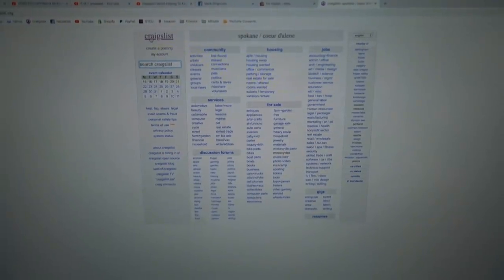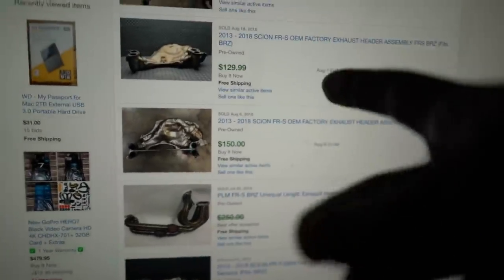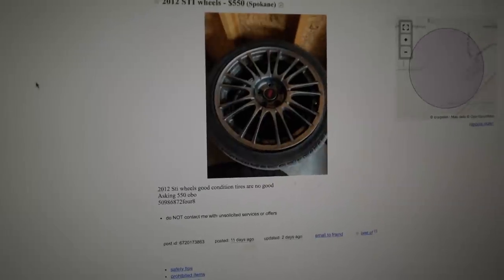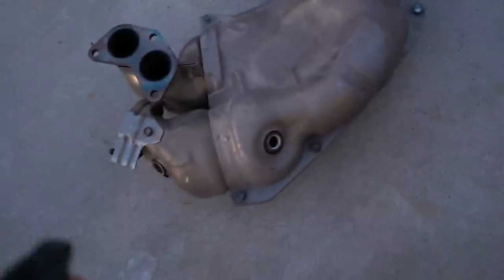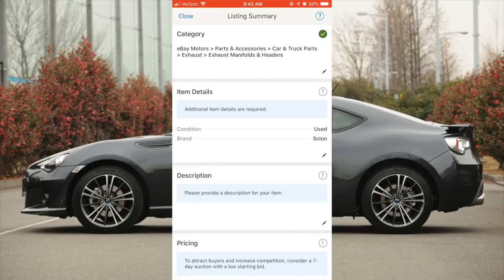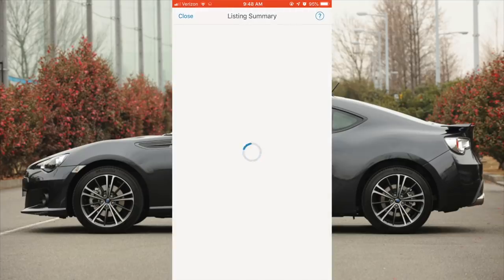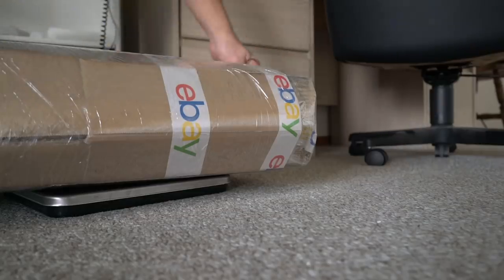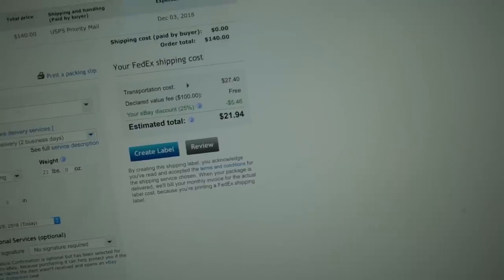How Do I Afford To Mod Out My Cars?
Send Me Stuff:
Devin Niemela